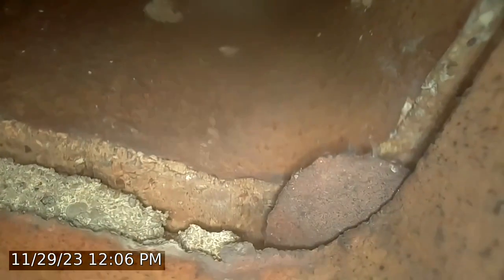V8165 11:29:23 Gas flue